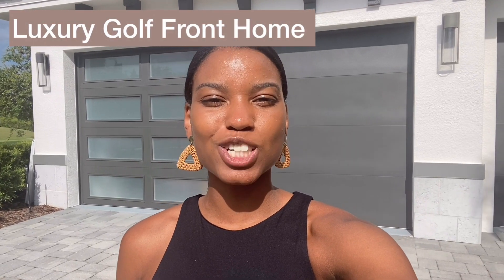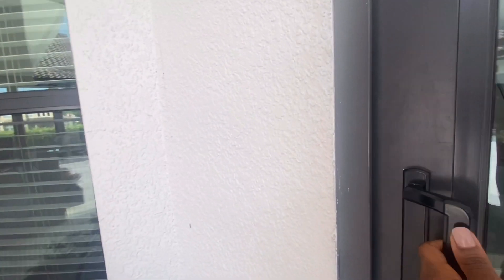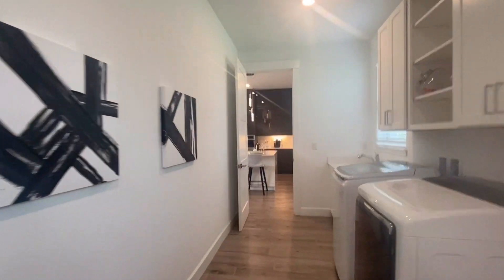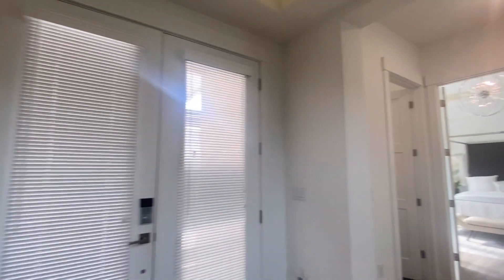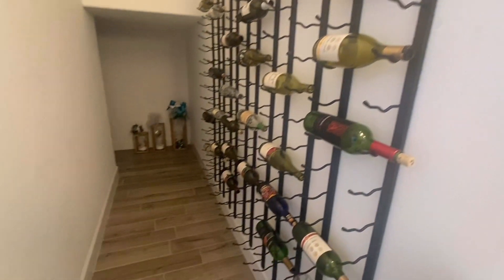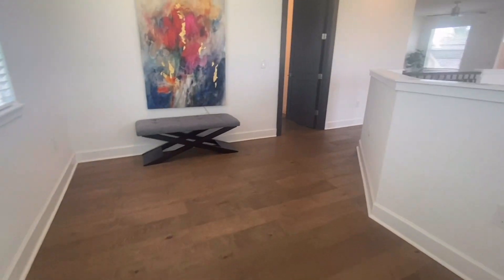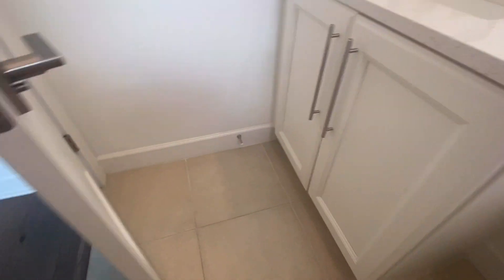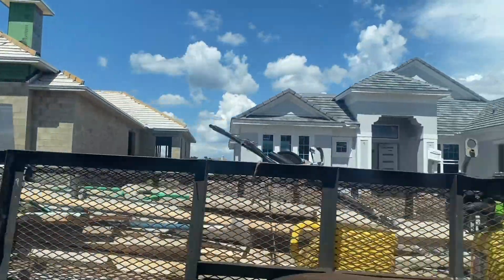Homes with Pool by Disney | Indoor Pool Home in Davenport Golf Community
Laura Bautista
English + Español

Just southwest of Orlando, you will find this vibrant lifestyle thriving under golden sunlight. This golf community in the city of Davenport is one of the best countryside living in Central Florida. Davenport is a vacation destination in north eastern Polk County that is popular because of its close proximity to the Walt Disney World theme park. While small in size, the town is experiencing rapid growth. This community does not permit rentals of any kind.

Always work with a trusted Realtor® when investing in a new construction development. My expertise comes at no cost to you!